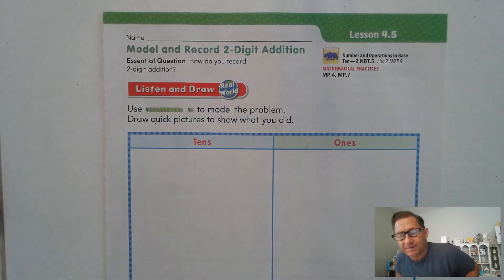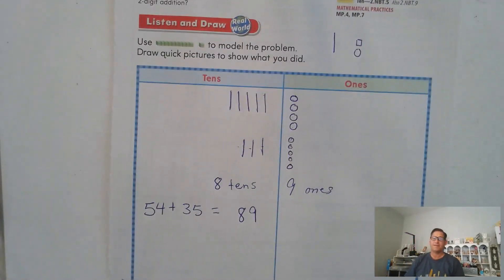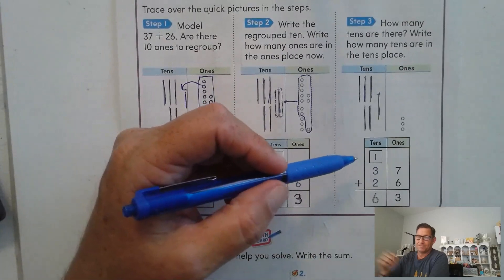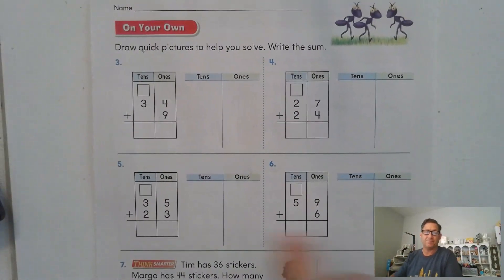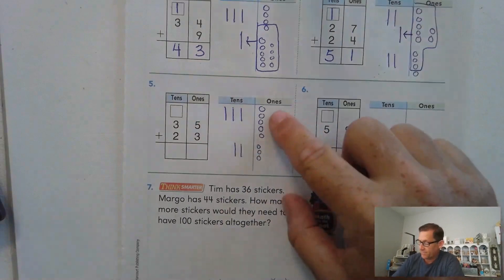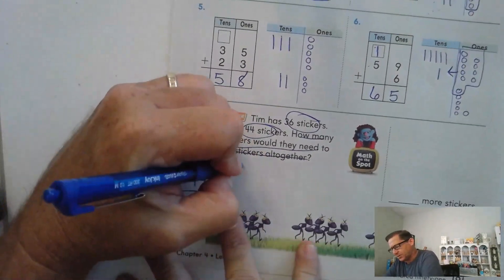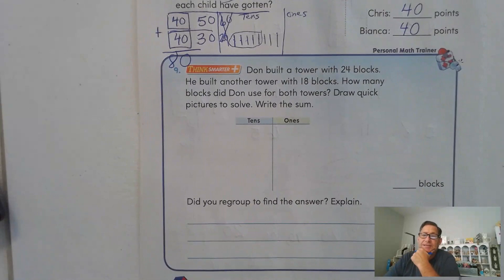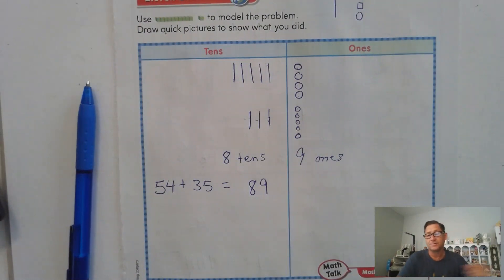2nd Grade GO Math Lesson 4.5 Model and Record 2-Digit Addition pages 189-192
This video covers Lesson 4.5 Model and Record 2-Digit Addition on pages 189-192 of the 2nd Grade GO Math textbook.